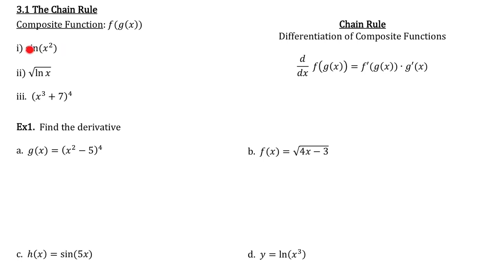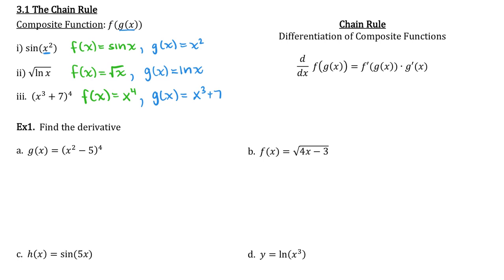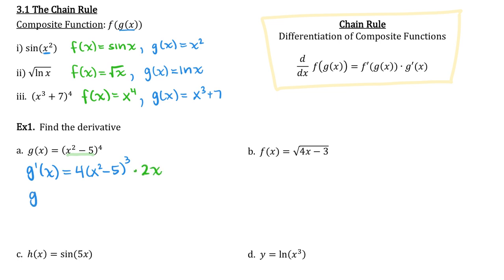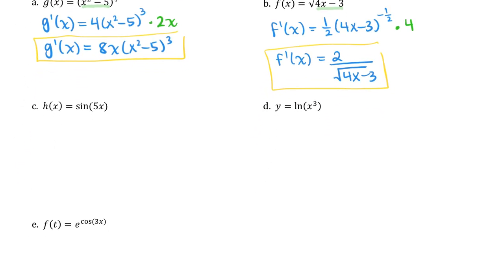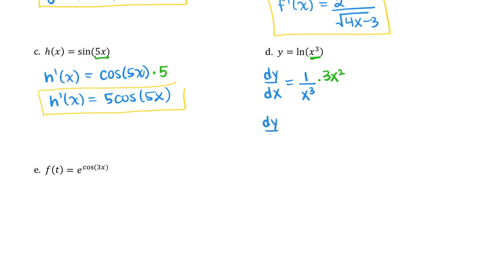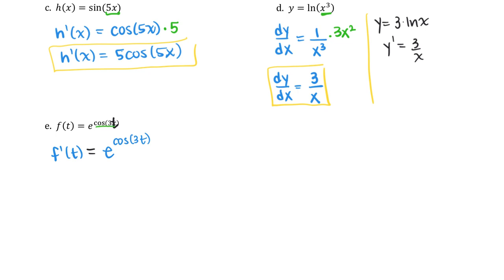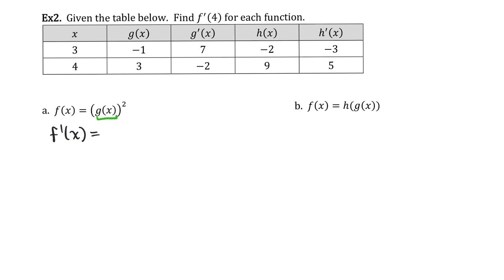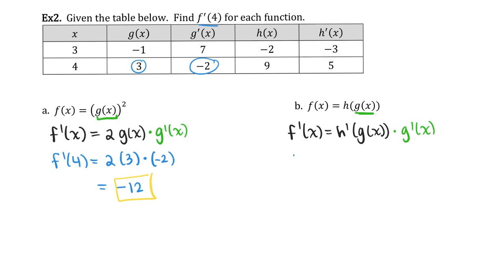3.1 The Chain Rule